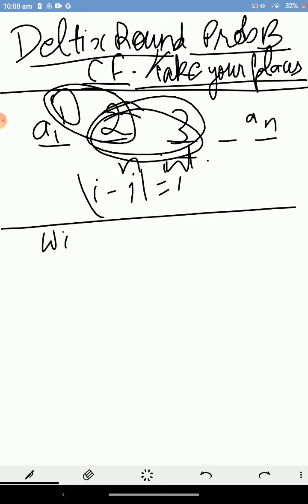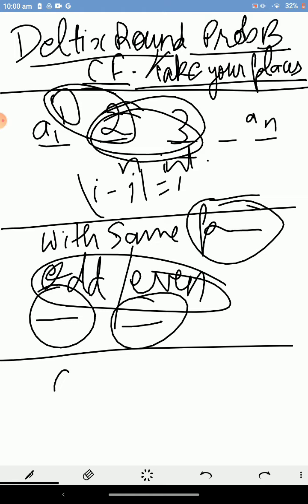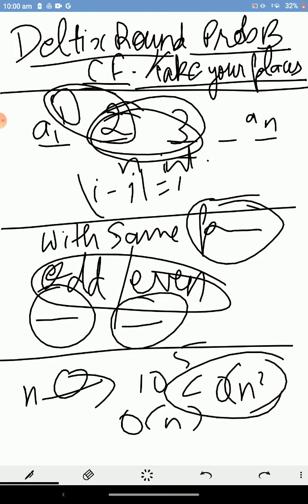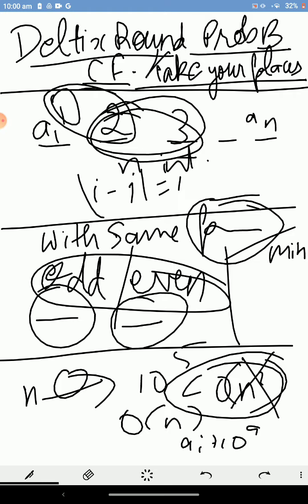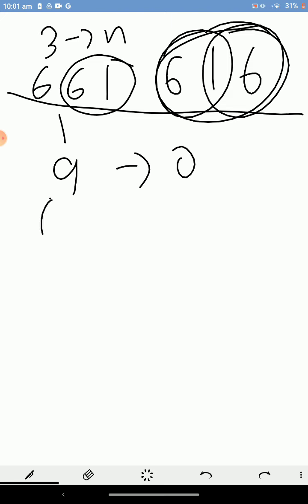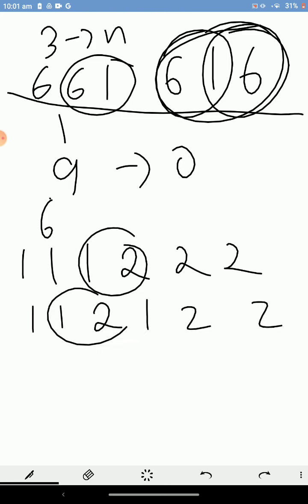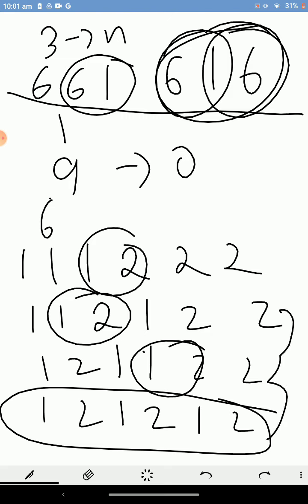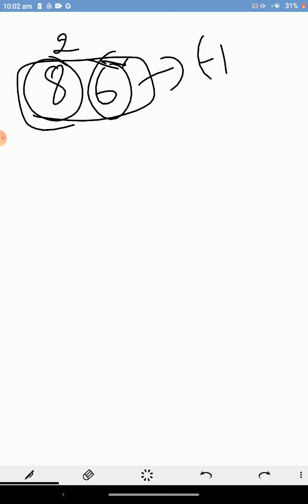Deltix Round Prob B.